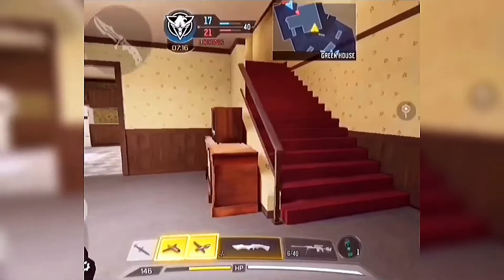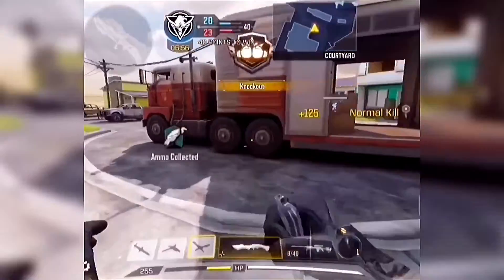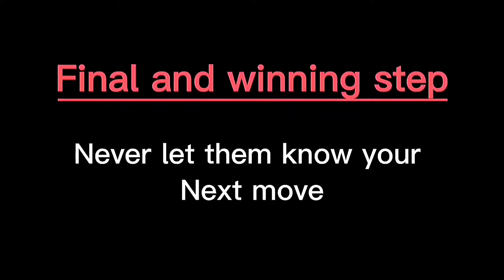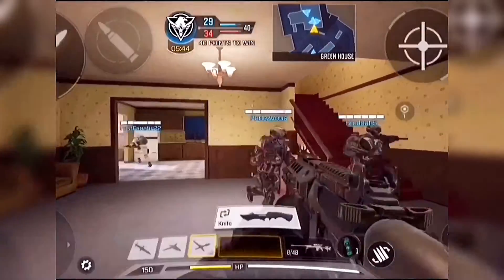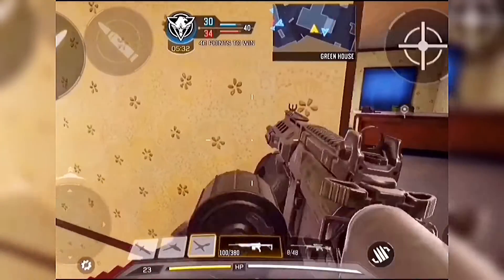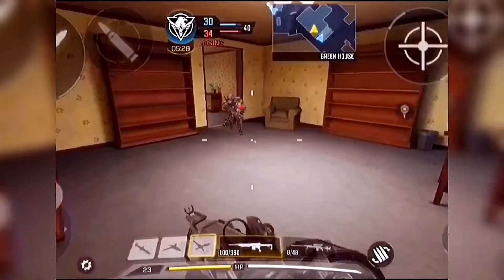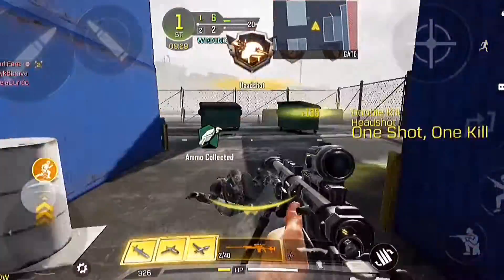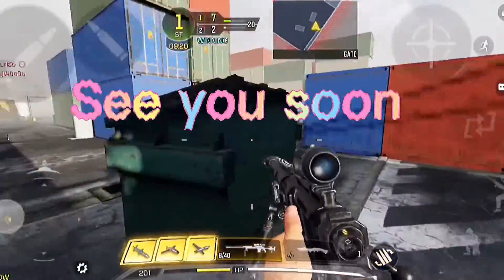The best video on how to become a pro in under 2min😱codm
You wanna know
how to eliminate a camper sniper in codm.
Well your in the right place
I won't take much of your time.
The video is about a minute plus long

This a step by step tutorial on how to eliminate a camper sniper in call of duty mobile. And at the end of the day we would have something to laugh about 🙃

stick around, more codm gameplay and content on its way

byeeee